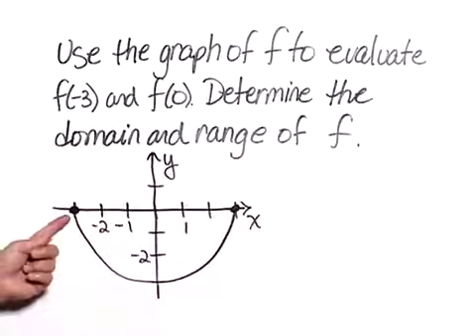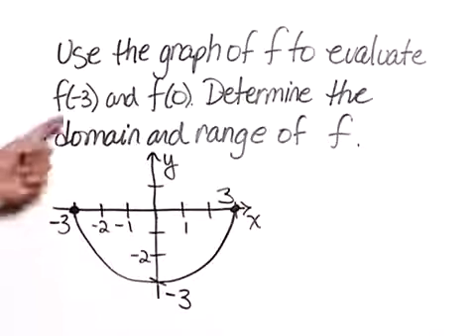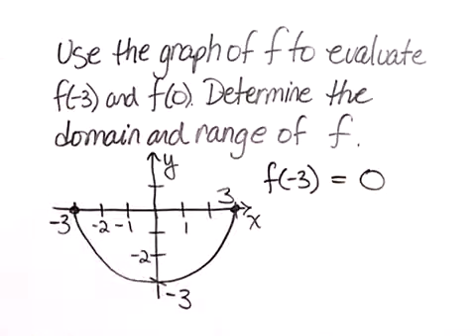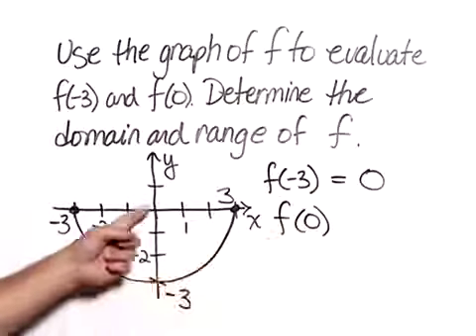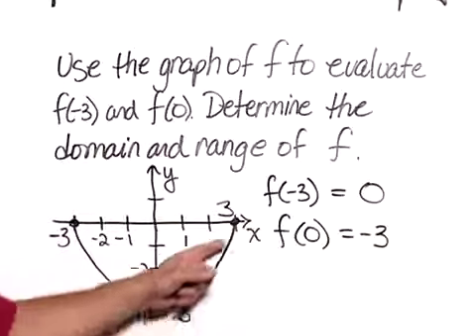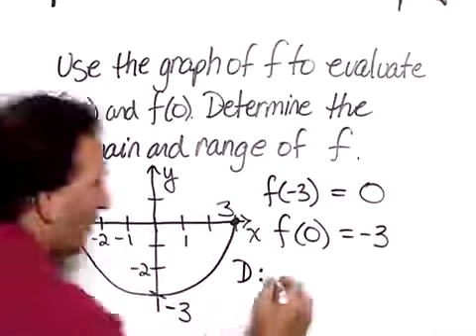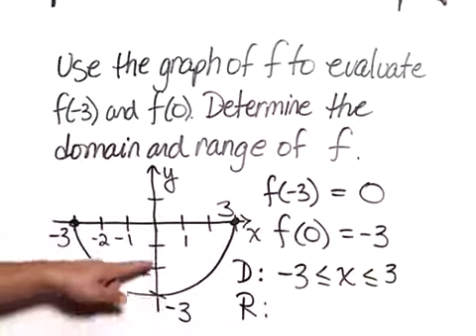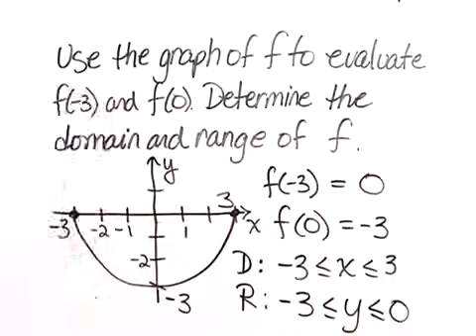Rockswold Intermediate Algebra Ch. 2 Ex. 4